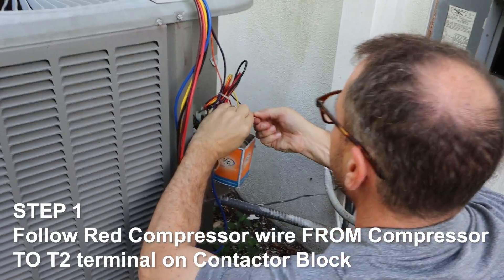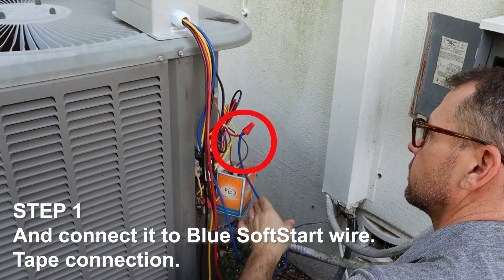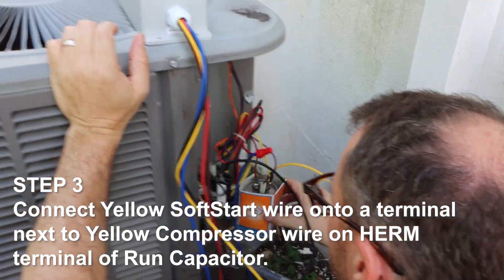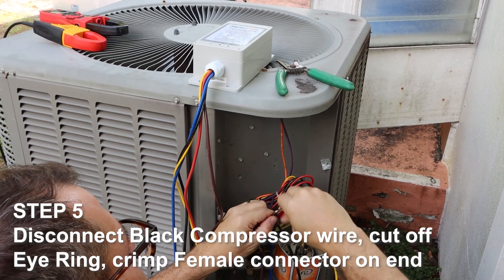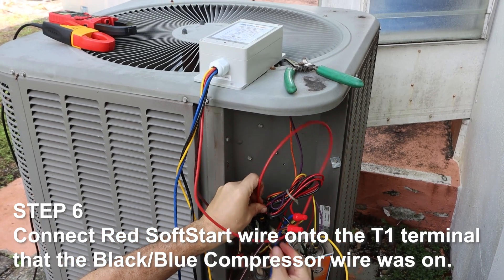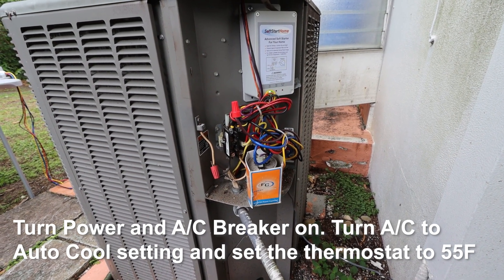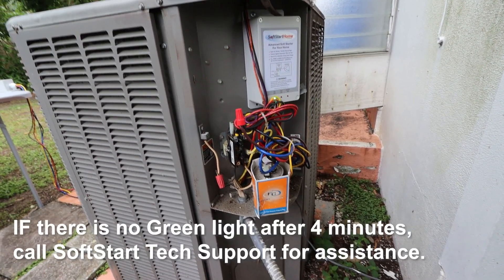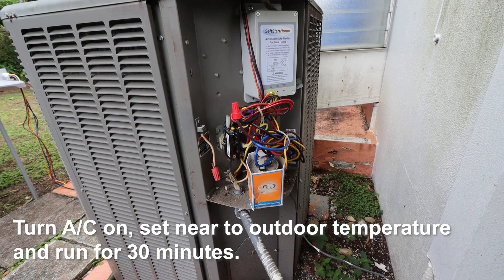SoftStartHome Product Installation on a Trane AC Unit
Start Your Home A/C With SoftStart Home 6-Ton Soft Starter! Custom developed for home use, the SoftStart Home 6-Ton SoftStarter can start a home A/C on a medium to small generator that puts out about 25 Amps or more. Stay protected: the SoftStartHome easily starts your A/C during power emergencies. The SoftStartHome prolongs the life of your AC compressor.

The SoftStartHome device can help to reduce the wear & tear on your residential A/C Unit by using 70% less power on start-up. In addition, you'll be able to run your A/C in low-power or emergency situations on a generator or solar power. You can rest knowing your SoftStartHome will run in all weathers and seasons.

Click the link below to purchase a SoftStartHome and make your house the place to be!

About Us:
Hello, we are SoftStartUSA and we specialize in making your home as comfortable as possible with the SoftStartHome device. The SoftStartHome was designed to connect to your home A/C Unit and start your compressor using 70% less power. This allows you to run your A/C and heat pump in low power situations or when connected to a generator or solar power energy source. The SoftStartHome device protects and extends the life of your compressor, so you can keep your house the right temperature all year long.

Google My Business: GMB Link

We love hearing from our customers!